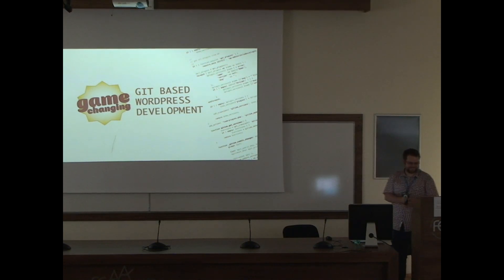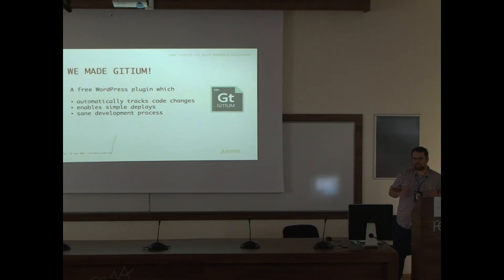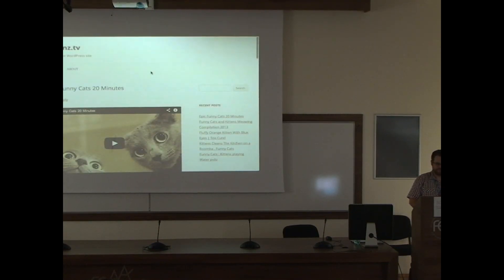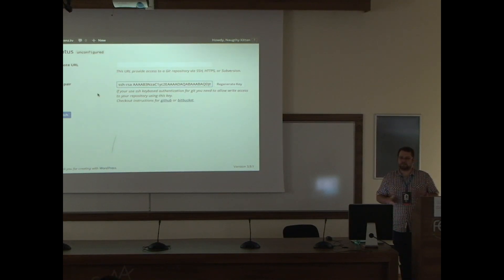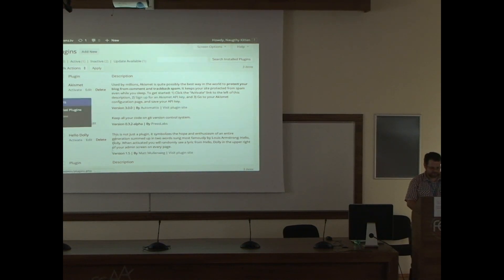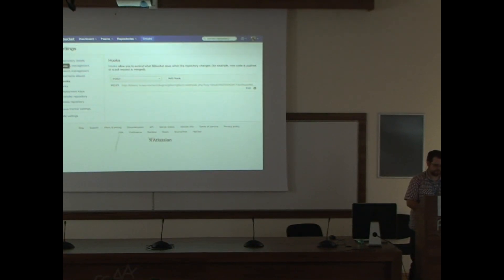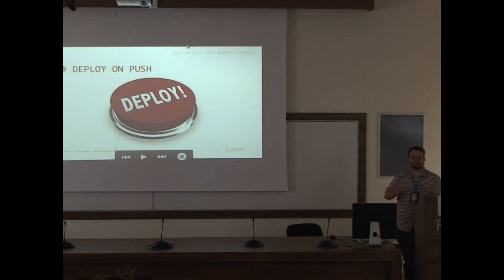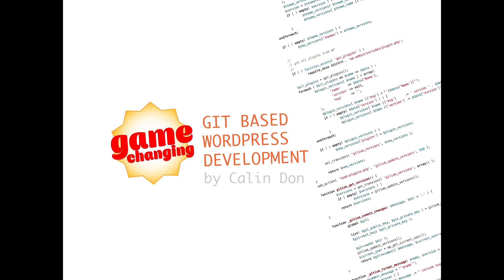Game Changing Git Based WordPress Development